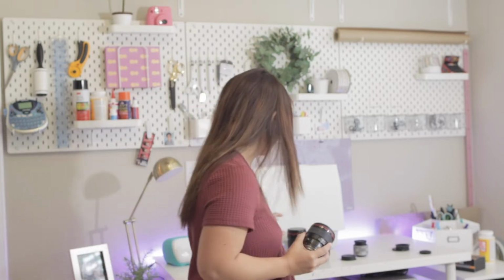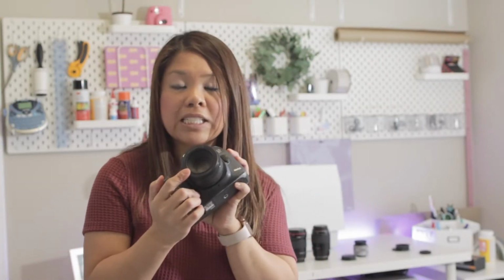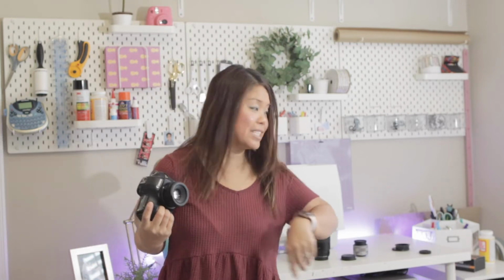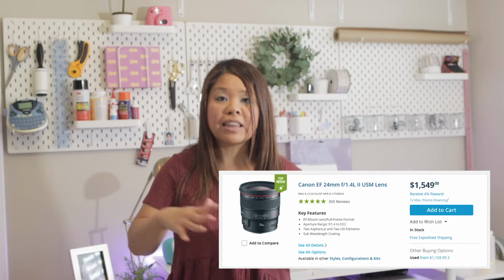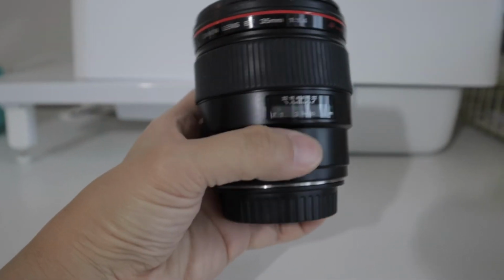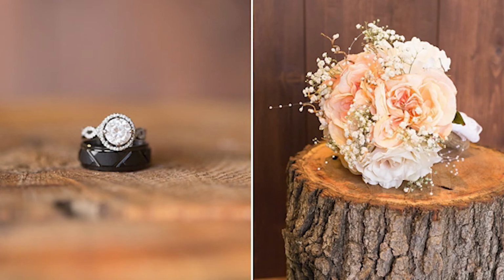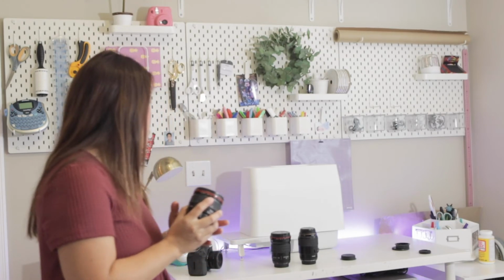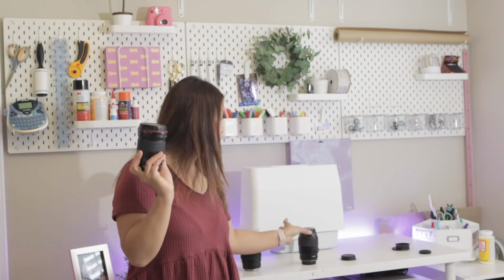FAVORITE CANON CAMERA LENSES for Content Creation (Bloggers and YouTubers) - Prime vs Zoom Lens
I wanted to share with you my favorite lenses after a decade of being a semi-professional photographer (I did family and wedding portraiture, but now turned content creator as both a blogger and YouTuber). I'm going to share with you my FAVORITE lenses to date and why I love them.

This is my list of Canon lenses that I absolutely adore and would buy in a heartbeat if I had to start my collection all over.

Learn from my mistakes of buying kit and zoom lenses with high aperture. Obviously, everyone's use cases are different, but I'm going to speak on behalf of a lifestyle blogger and youtuber.

Do not expect a highly technical review on this. This is specifically on use cases at a high level and the versatility of these lenses in different situations. I talk about prime lenses vs zoom lenses as well as best lenses when it comes to general bloggers vs food bloggers as well.

BLOGGING, YOUTUBE, VLOGGING & REMOTE OFFICE GEAR

Amazon List for Bloggers and YouTubers:

49” Monitor
Vivo Electric Dual Motor Desk

BLOG SERVICES & SOFTWARE I REALLY USE

MY BEST TIPS AND TOOLS